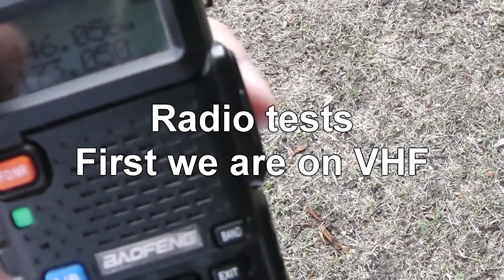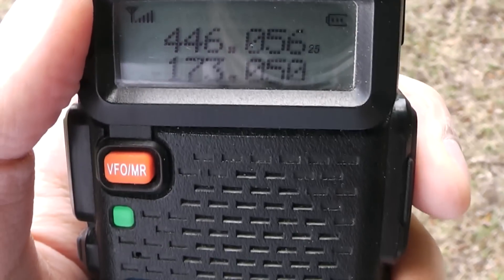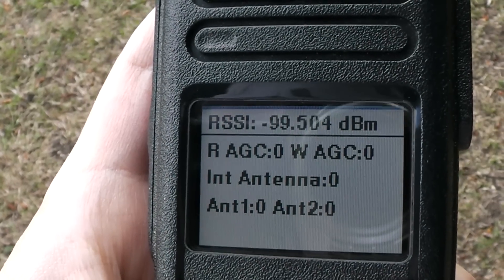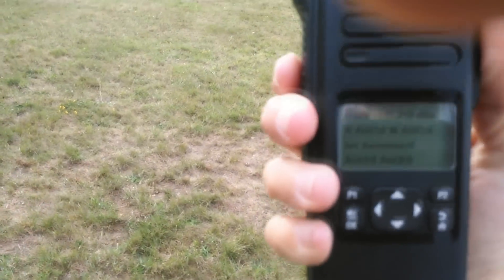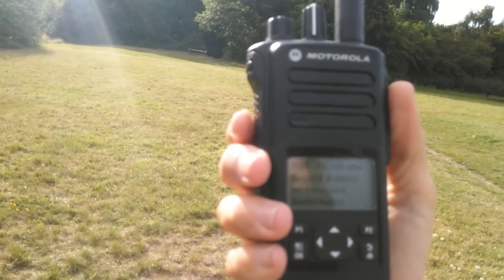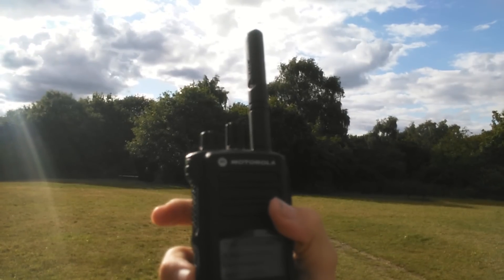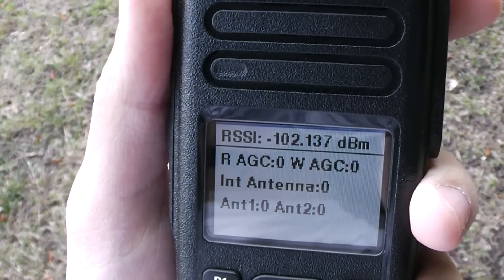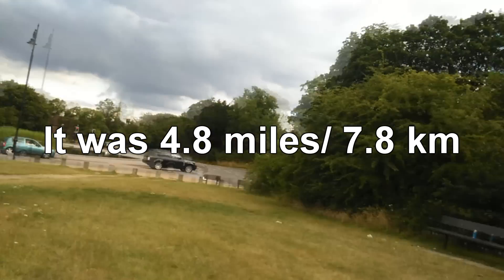DMR vs FM testing UHF and VHF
Talking over a few miles (4.8 miles, 7.8 km) on DMR on UHF and FM on VHF and UHF.
This video was recorded in London. We were both standing on hills, so there was a decent line of sight between us, but there were some obstructions. The signal was not perfect, but it was easily readable most of the time. I have edited the video so it always shows the receiving side when possible.
I was using the Baofeng UV-5R (with the antenna off the TYT UVF1) for VHF and the Motorola DP4800 (With motorola UHF whip antenna) for UHF. Bradley was using the DP4601 for UHF and a Kenwood NX-220 on VHF.